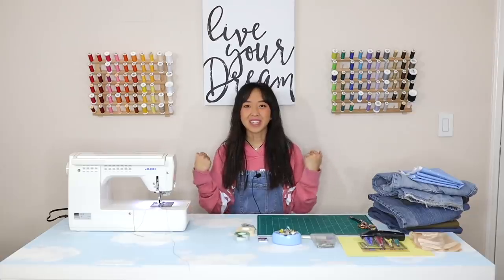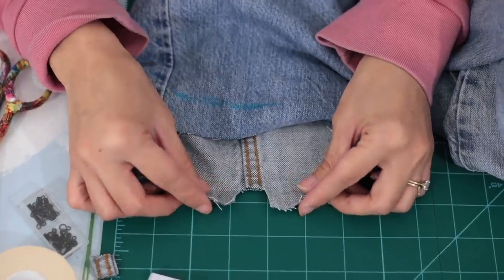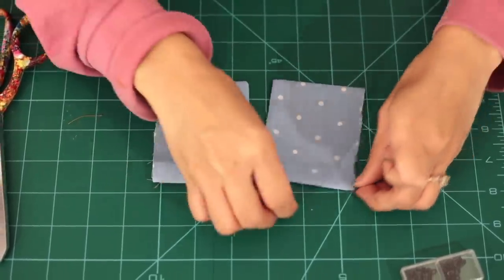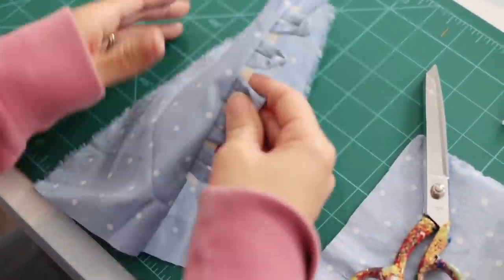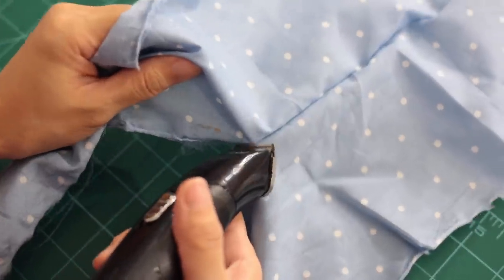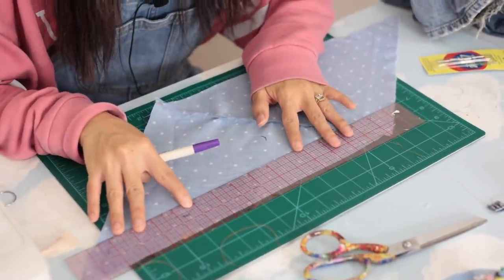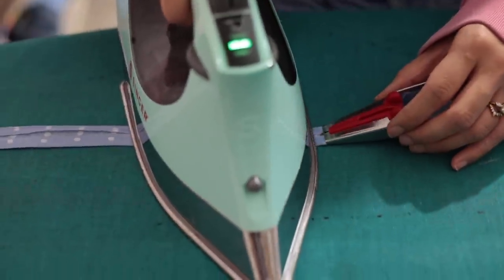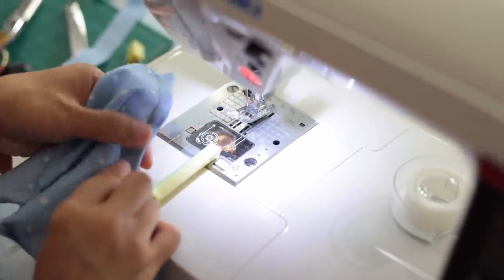7 Useful Sewing Hacks You NEED To Try!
Here are 7 useful sewing hacks that can help you sew faster and more efficiently!

Products mentioned and used in video:
Denim sewing needles
Large hand sewing needle pack
Masking Tape
Paper clips
ELECTRIC SEAM RIPPER OPTIONS:
1) Mens clippers
2) Wahl Pocket Pro Compact Trimmer
Seam ripping razor
Bias Tape Maker

SEWING SUPPLIES I USE:
Color Tape
Tape Measure
Pants hangers for fabric
Alpha Numeric Paper
Spool Holder Racks
Eyelet Kits:
Option 1
Option 2

how to sew, beginner sewing, sewing hacks, diy fashion sewing, sewing trends, diy sewing ideas, how to start sewing, youtube diy fashion, coolirpa